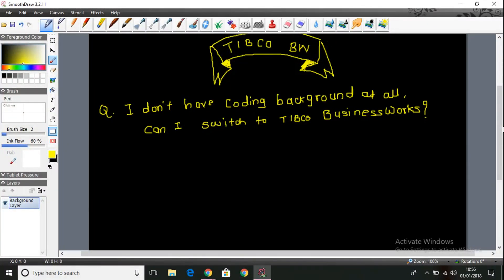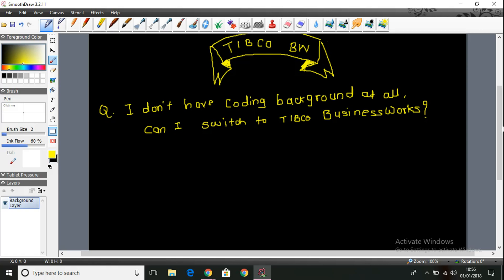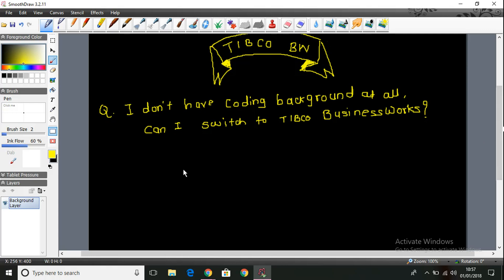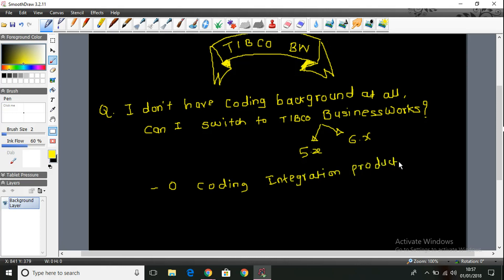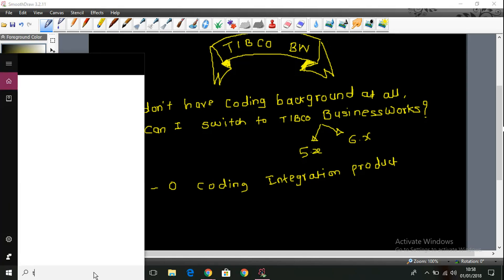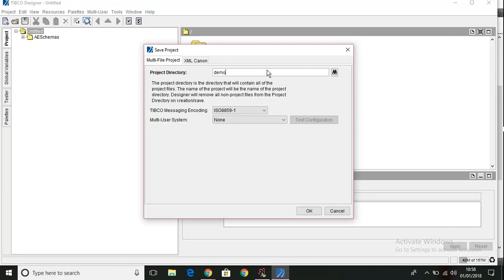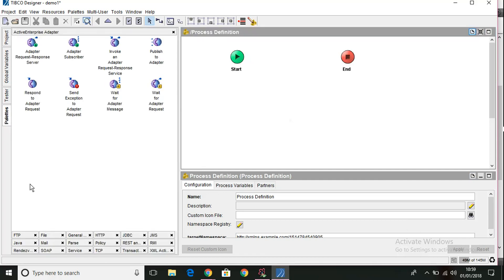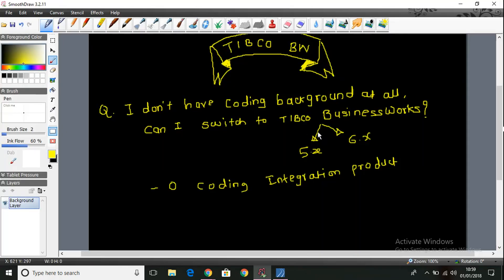tibco | Do I need coding background to learn TIBCO BusinessWorks ? | tibco bw6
"TIBCO is really the buzzing work in IT Market !! Many people have this myth that to learn TIBCO BW 6.x, then need to have JAVA Background .. Absolutely not required !! I have tried to explain it in this video … hope you like it !

About: TIBCO BusinessWorks 6.x Tutorial is a YouTube Channel you will find practical TIBCO Video, New Video is Posted Every Week :)